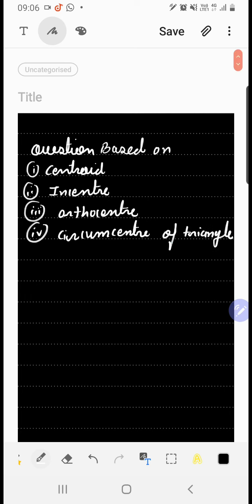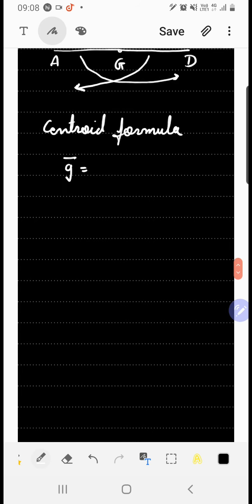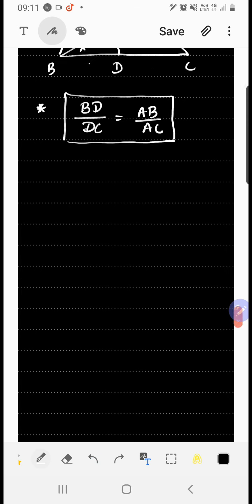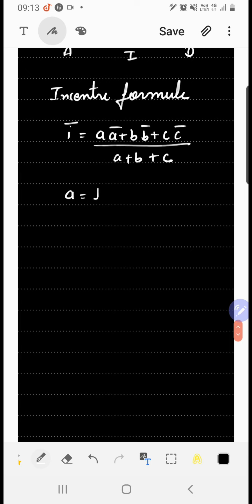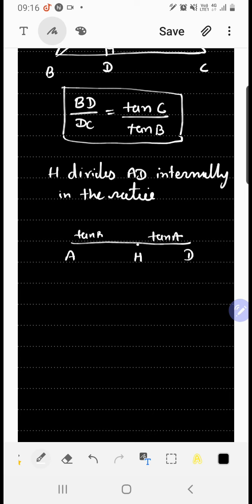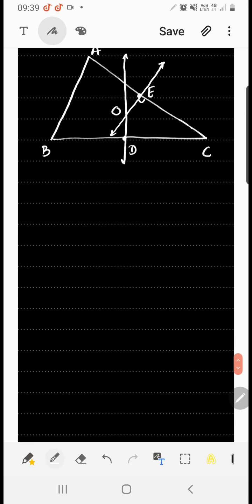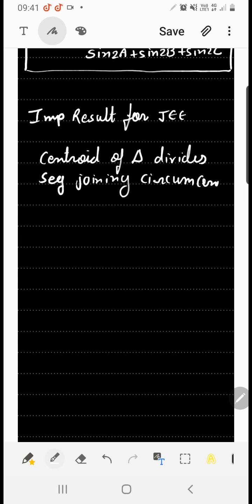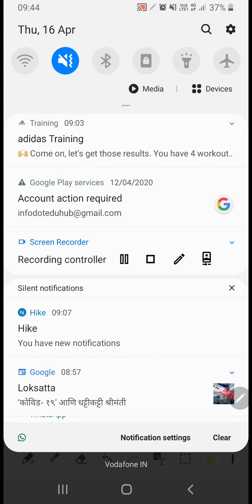15. Concept on centroid , incentre and relation between circumcentre and orthocentre